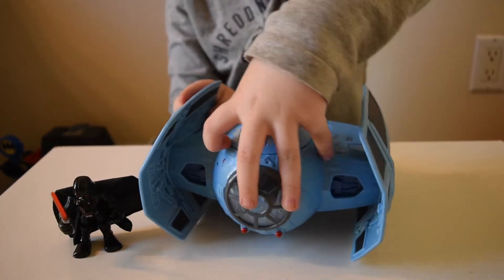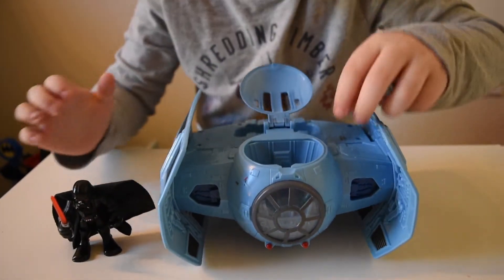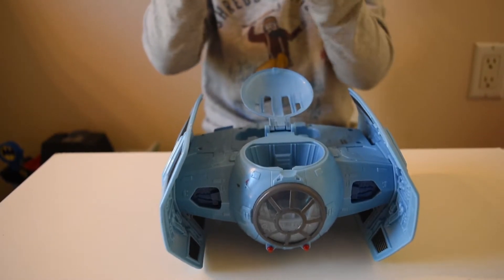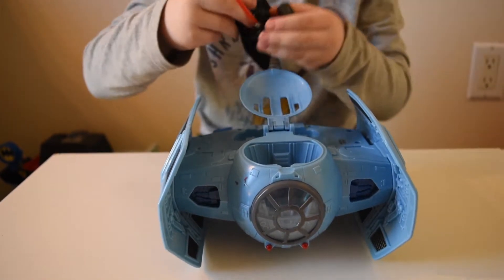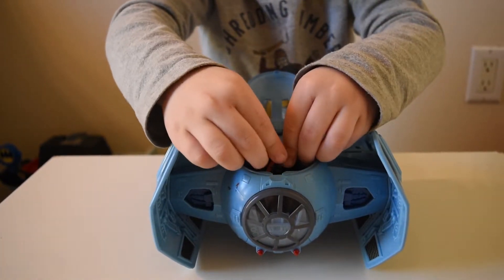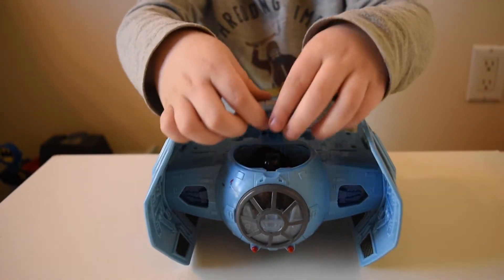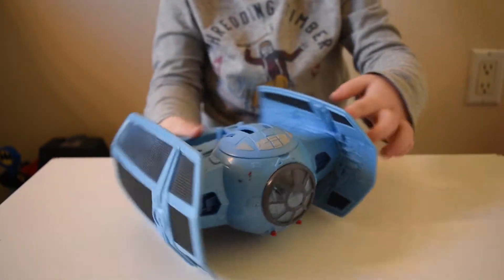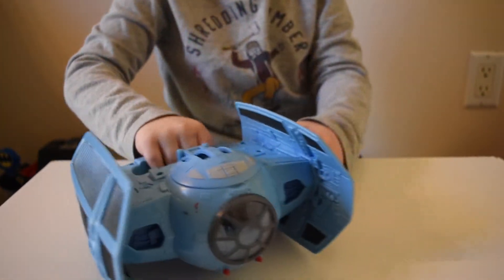Nathan Knows Toys Playskool Galactic Heroes Advanced Tie Fighter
Nathan can wait to show you how great his awesome new Playskool Galactic Heroes Tie Fighter works.  Spoiler alert...its spins!